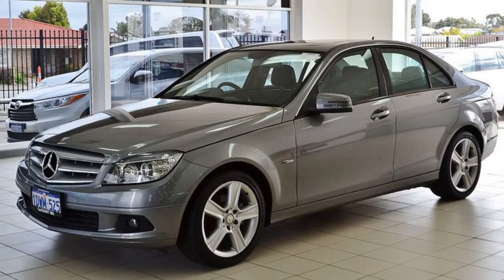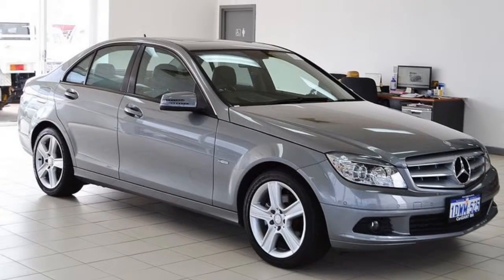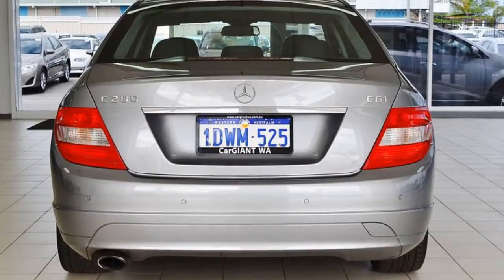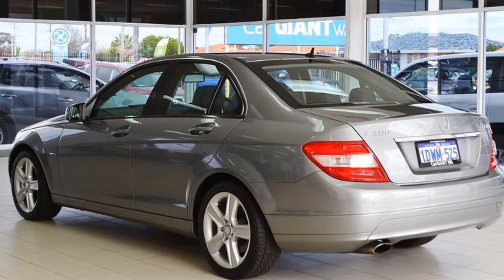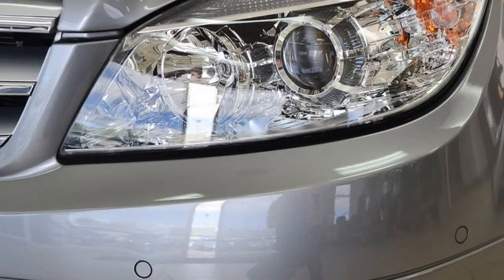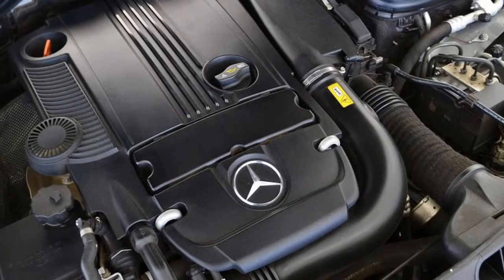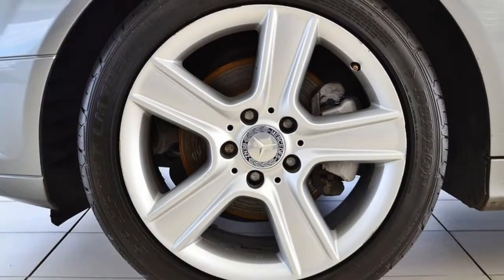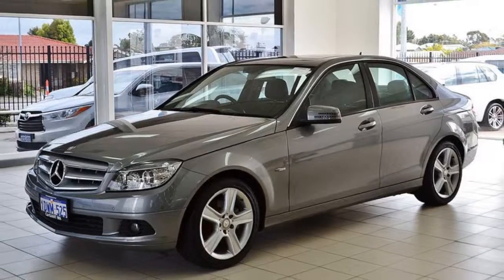2011 Mercedes-Benz C200 W204 MY10 CGI Silver 5 Speed Auto Tipshift Sedan